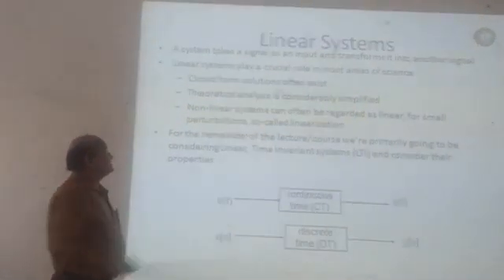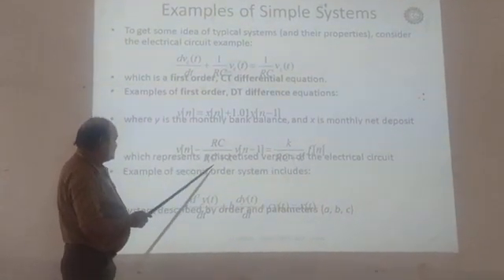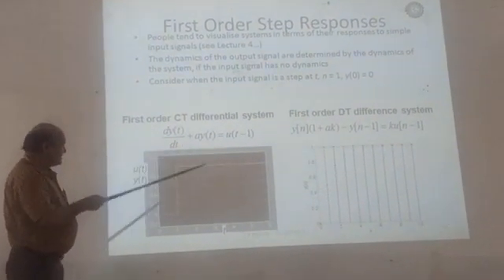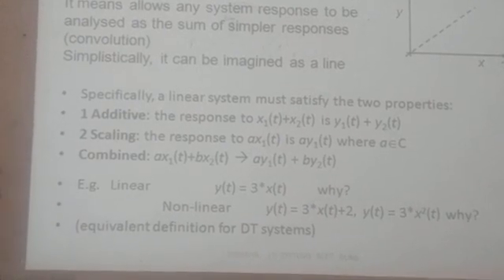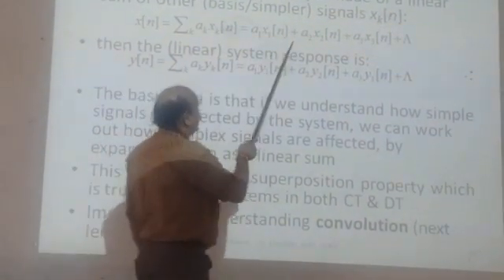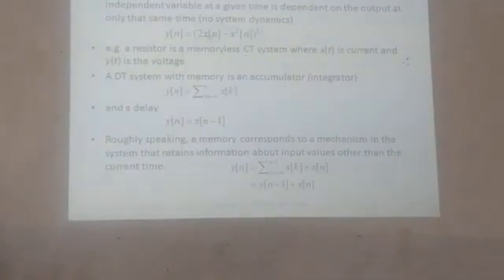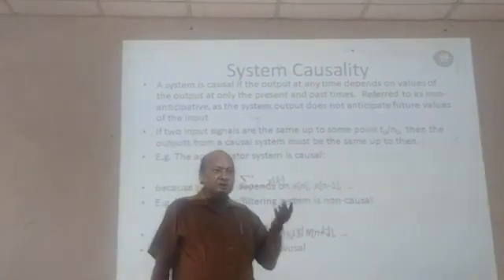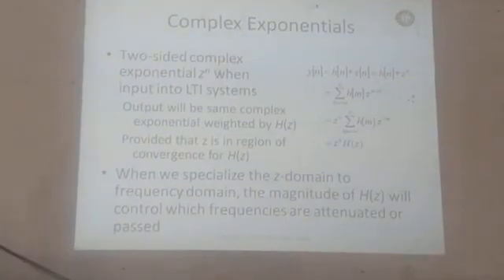DSP LTI Systems 5 L P Bhaiya 29 5 20 BY L P BHAIYA